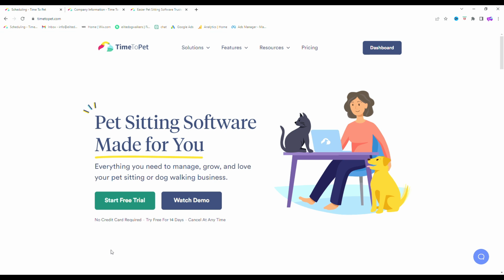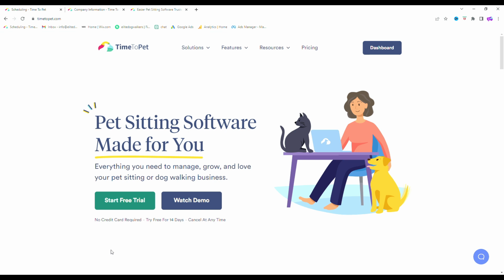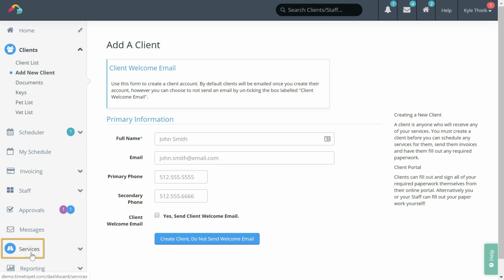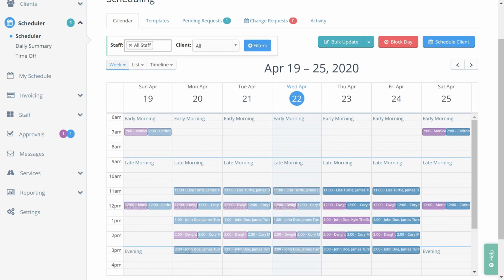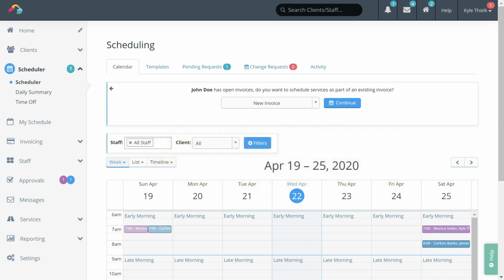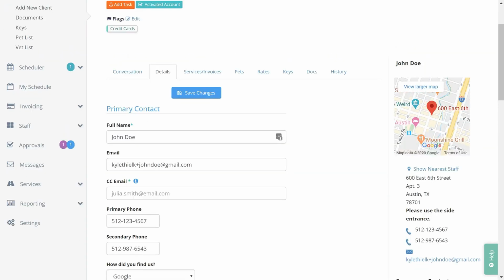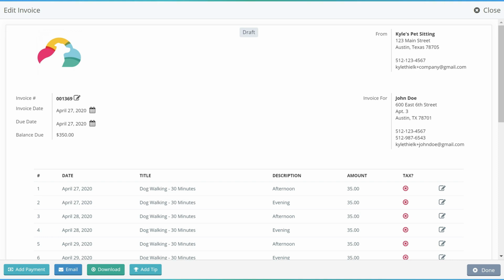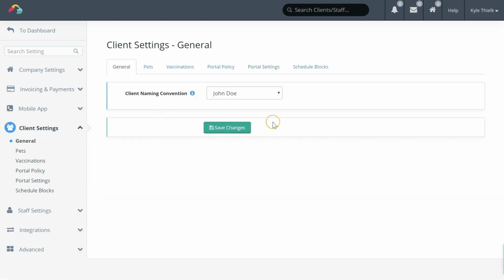Time To Pet (Tutorial 1/2)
Introduction to the 'Time To Pet' dog walking management software